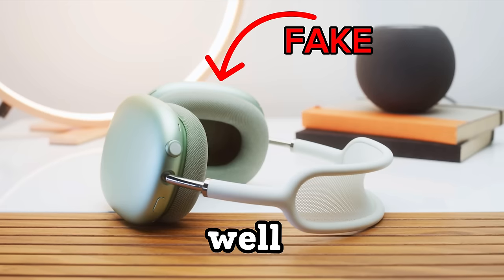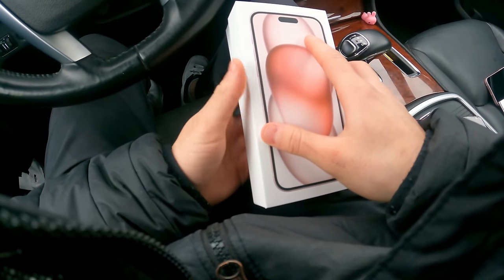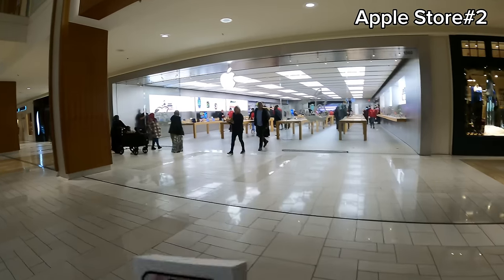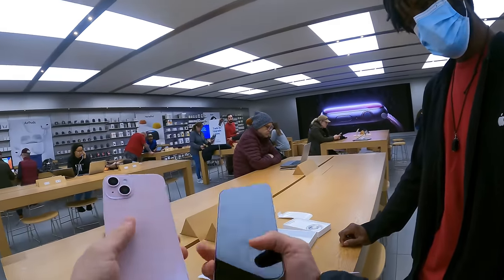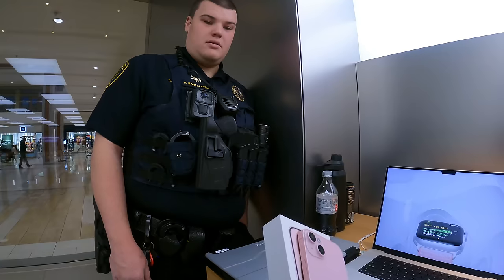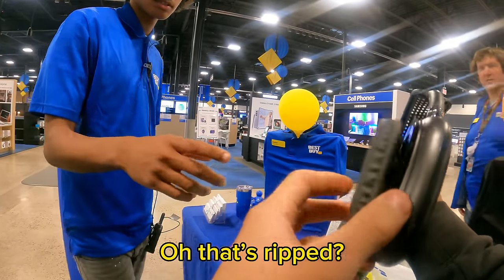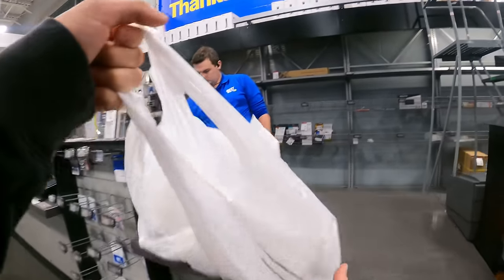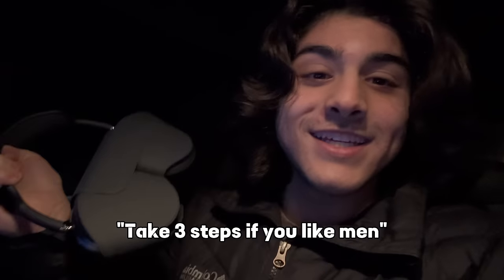Returning FAKE IPhone 15 To Apple Store!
I attempted to return to a fake iphone 15 to the apple store, i end up actually returning a fake product at the end of this video. if you enjoyed leave a like a subscribe love you guys all fr.

EVERYTHING IN THIS VIDEO WAS RETURNED AND NEVER ATTEMPT THIS YOU WILL GO TO JAIL!
please dont attempt this agian please

Fake Iphone
Fake Airpods Max